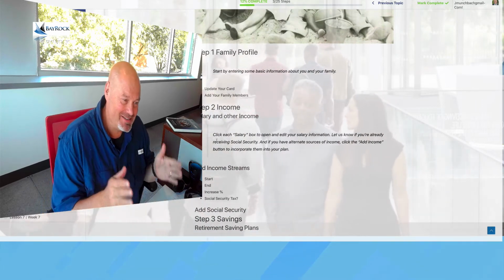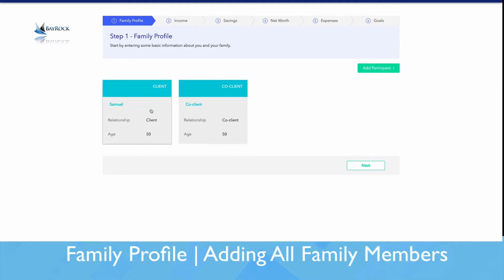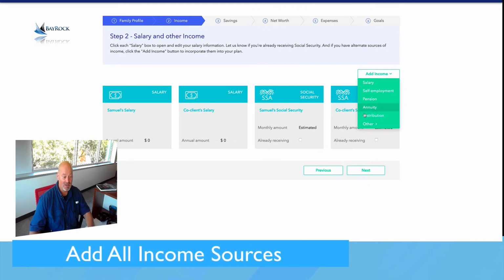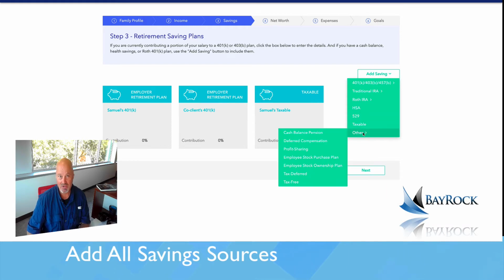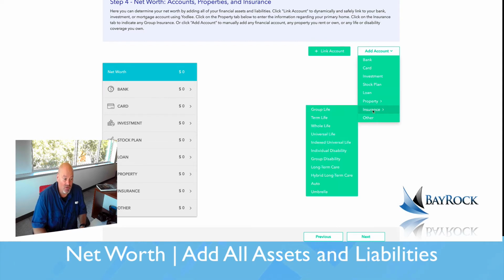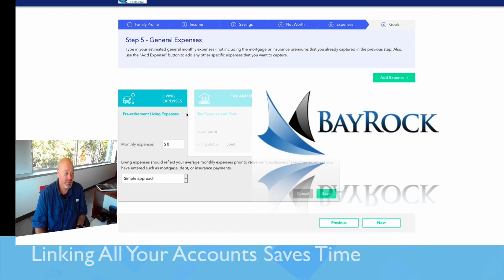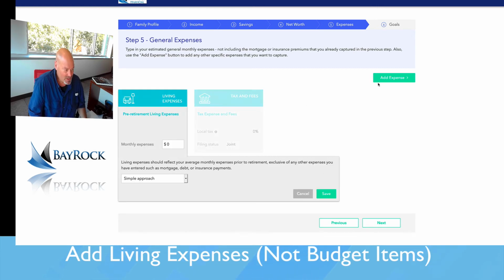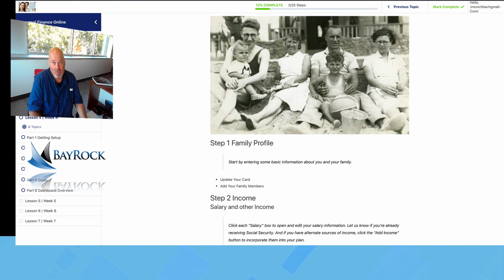Profile Setup Step-By-Step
Part 2 Profile Setup Step-By-Step

Step 1 Family Profile
Start by entering some basic information about you and your family.
- Update Your Card
- Add Your Family Members

Step 2 Income
Salary and other Income
Click each "Salary" box to open and edit your salary information. Let us know if you’re already receiving Social Security. And if you have alternate sources of income, click the "Add Income" button to incorporate them into your plan.
Add Income Streams
- Start
- End
- Increase %
- Social Security Tax?
Add Social Security

Step 3 Savings
Retirement Saving Plans
If you are currently contributing a portion of your salary to a 401(k) or 403(b) plan, click the box below to enter the details. And if you have a cash balance, health savings, or Roth 401(k) plan, use the "Add Saving" button to include them.
Add All Retirement Accounts
- Contribution %
- Start
- End
- Match
- SelfEmployed?
Add All Savings Accounts
- Name of Account (Nickname)
- Contribution Amount
- Owner
- Target
- Start
- End
- Annual Increase
Be Sure to Enter ALL Savings Accounts
- Retirement
- NonTax Qualified
- Other

Part 3 Net Worth